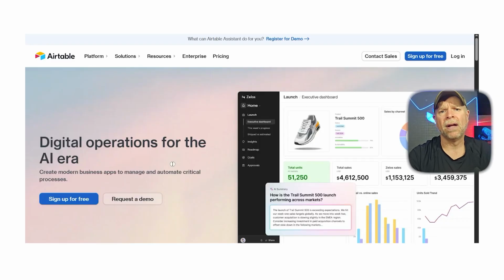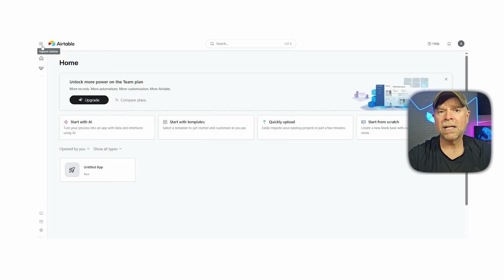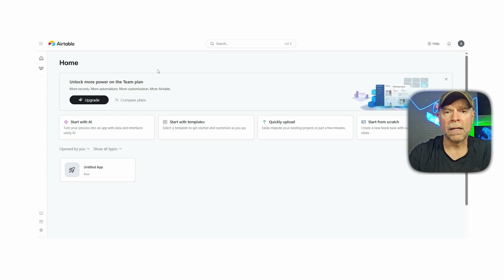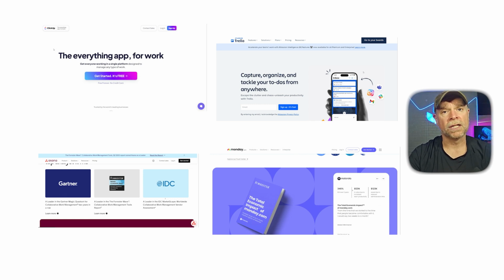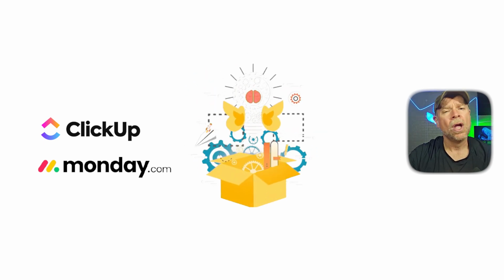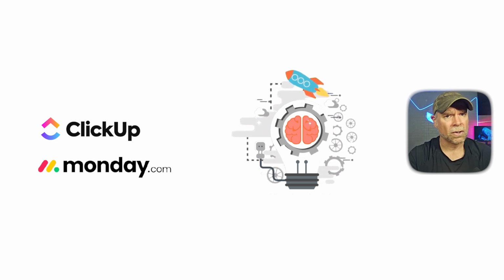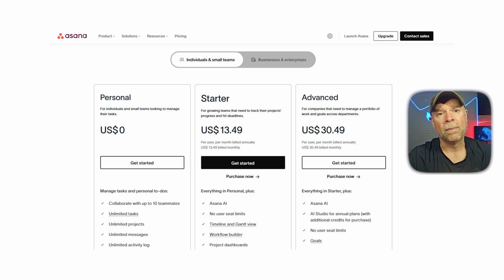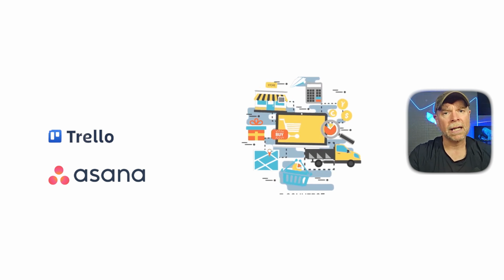Airtable vs Clickup, Trello, Monday, Asana: What's Right for You?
Explore how Airtable compares to ClickUp, Trello, Monday, and Asana to help you find the best project management tool that fits your unique workflow and needs.